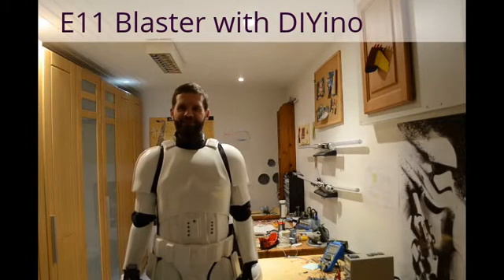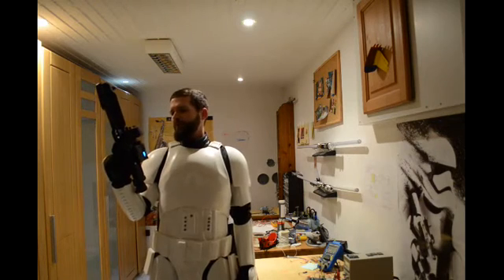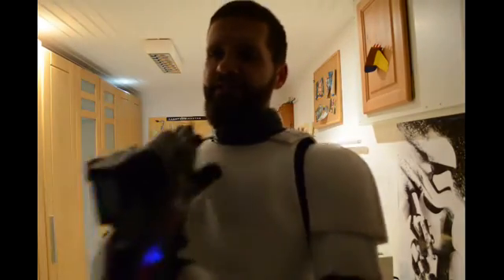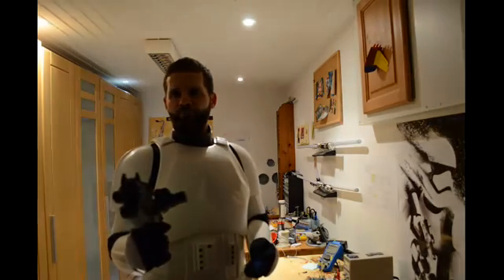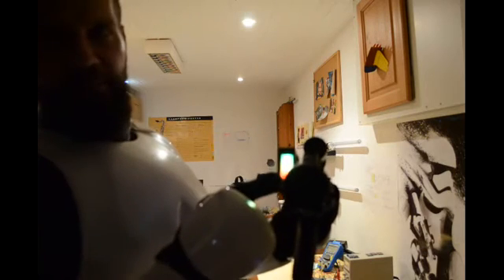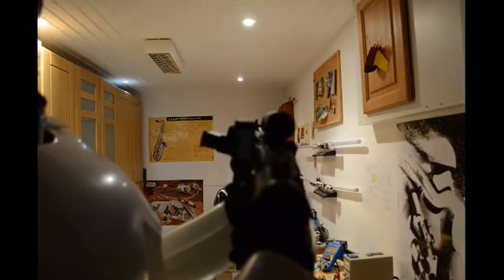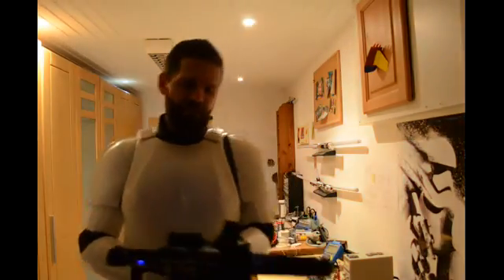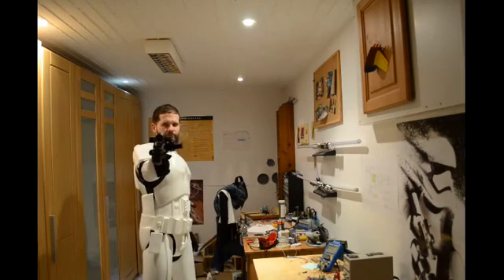Arduino E11 Blaster (DIYino based)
My newest Arduino compatible prop I created, based on the DIYino architecture. An E11 stormtrooper blaster to augment my 501st stormtrooper costume.
The body of the blaster is a DoopyDoo E11 resin kit, inside the blaster I've built in the following parts to achieve the effects:
- a DIYino Prime v1 Arduino compatible board
- 32 neopixel LEDs (in two stripes of 27 and 5 LEDs respecively)
- a RGB Cree HP-LED module for the nozzle
- a 20mm 2W speaker
- an 5V DC/DC converter
- a single Li-Ion battery of type 18650
- 2 neodyn magnets
- a momentary switch with long lever
- an 96x32 OLED display
- an aweful lot of wired :)
- lot of fun programming it

Have fun wathcing the video!